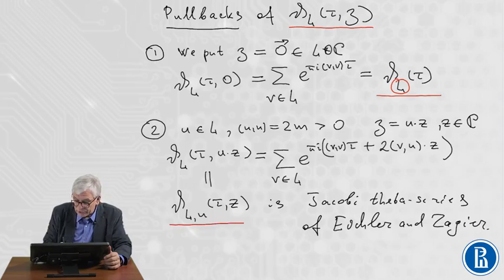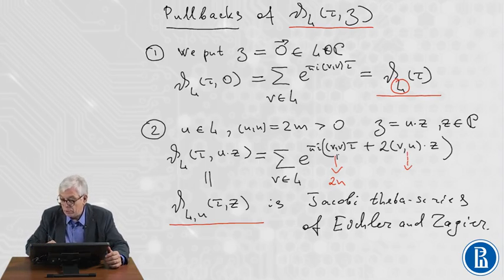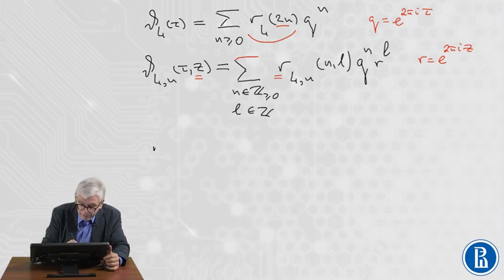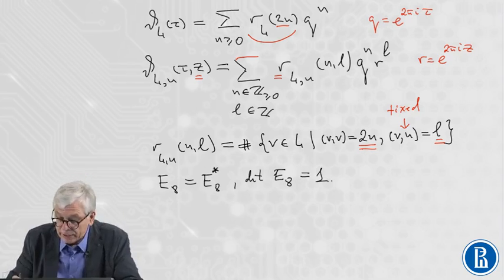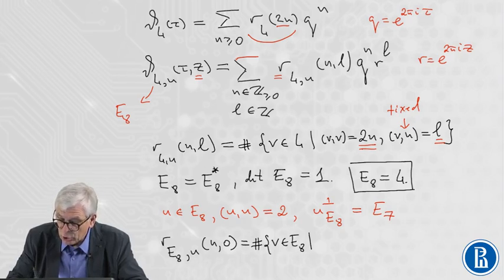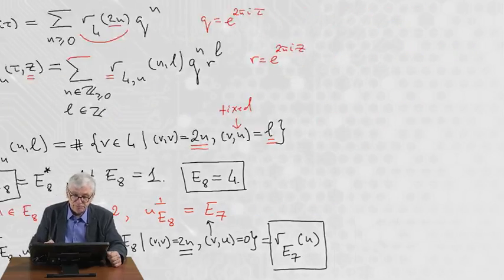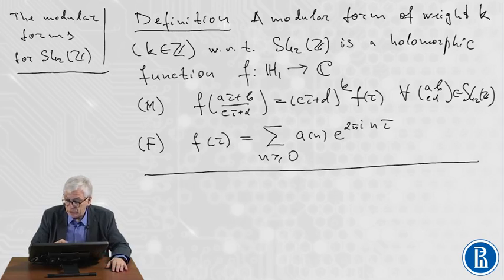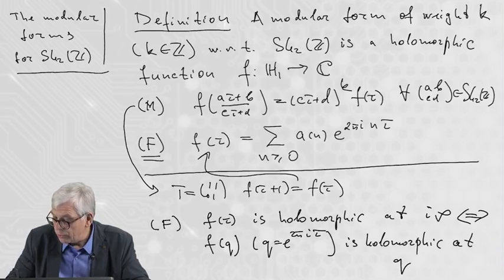Pullbacks of theta function